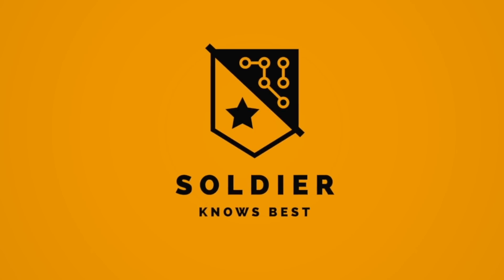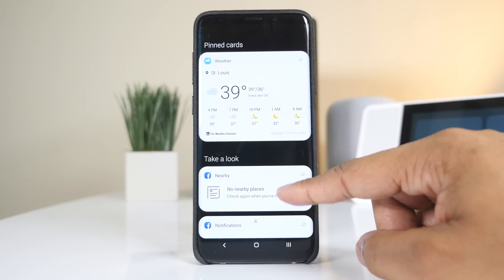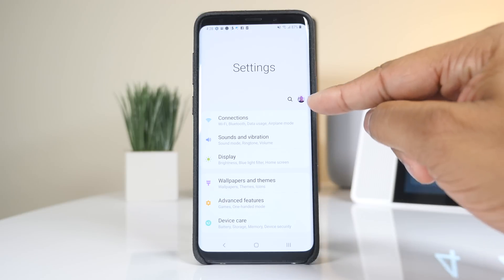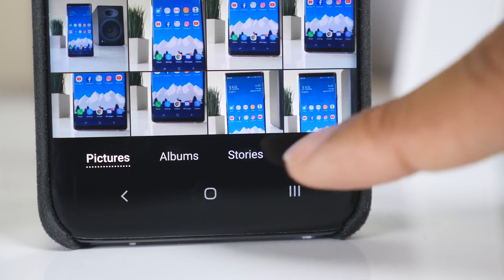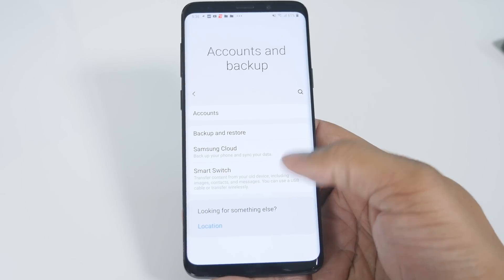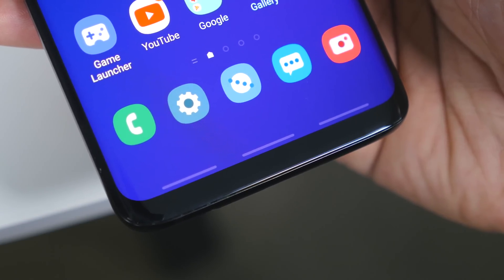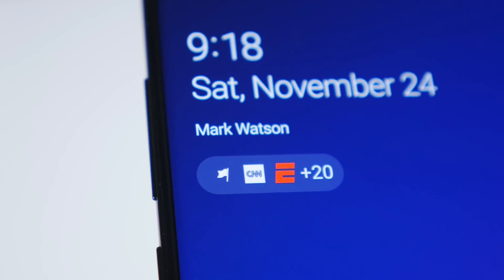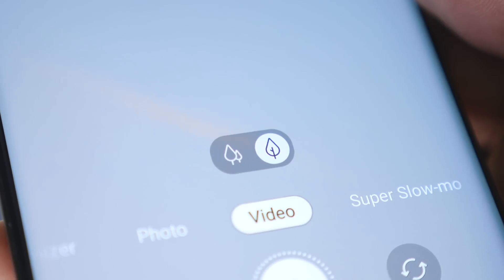HANDS-ON: The Future of Samsung Phones (One UI)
With the Galaxy S10 and their Foldable phone on the horizon, Samsung has released their One UI beta on the Galaxy S9 and S9+. Here's my hand-son with the future software of Samsung phones.